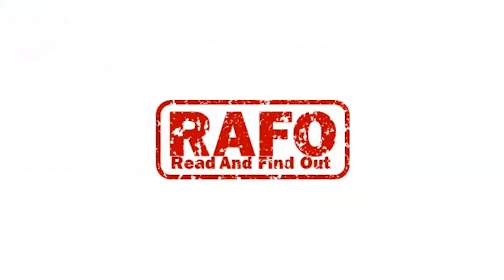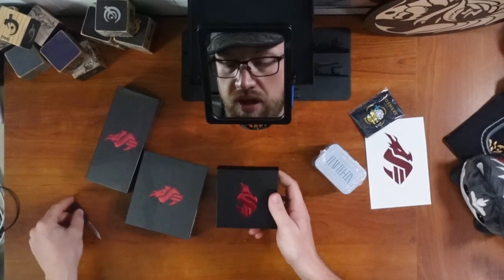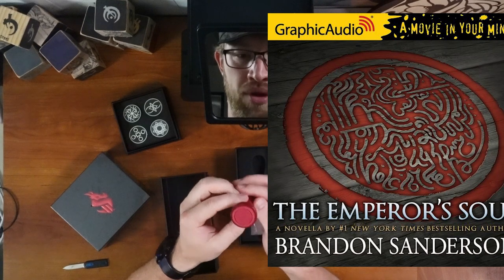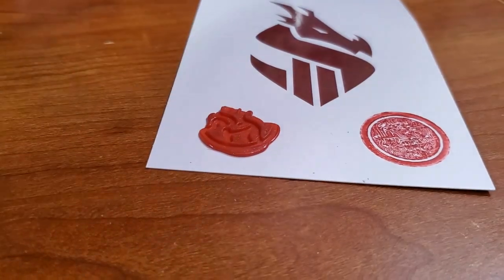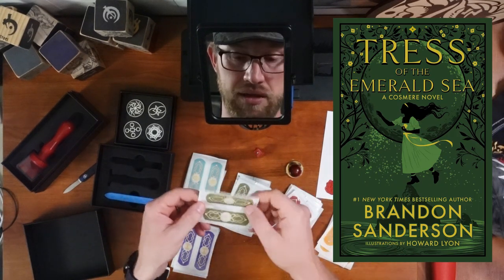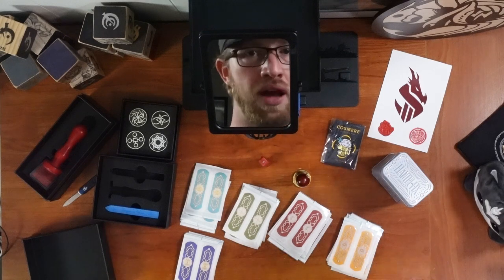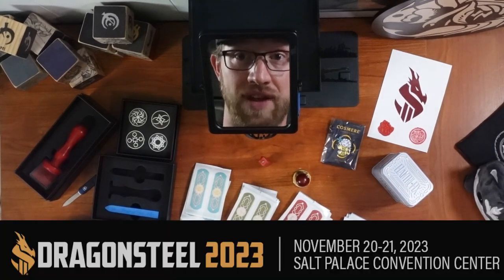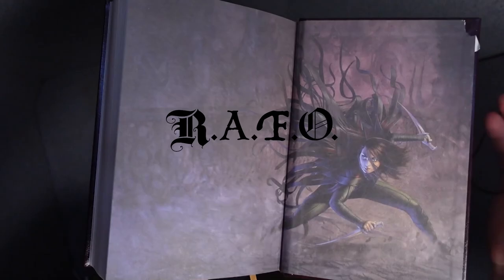Year of Sanderson: Sel Box (Elantris & Emperor's Soul)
Which Cosmere planet is actually microscopic?
Sel.
Or it's actually a prison.
Or it's hugely capitalistic.
Take your pick.

Thank you to Derelict (aka @FernsideDragons) for the Hrathen nametag!